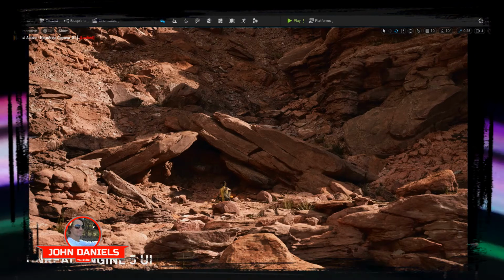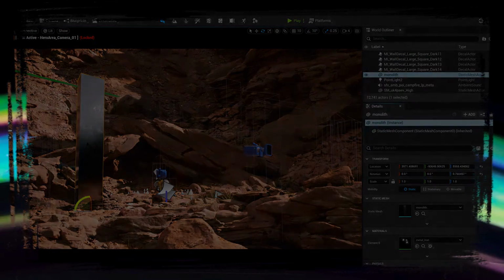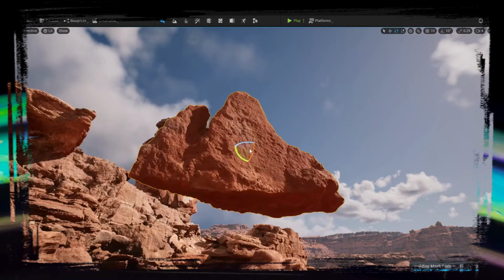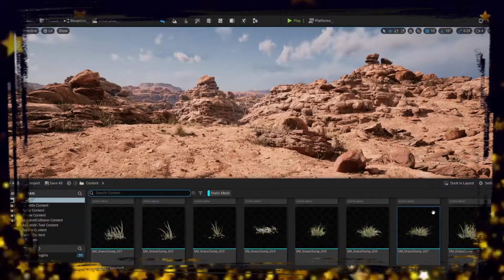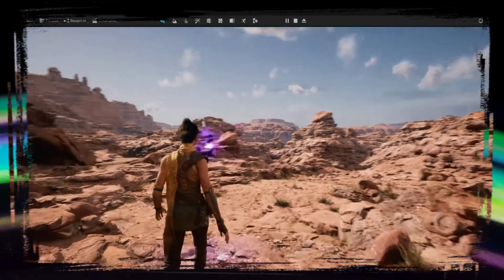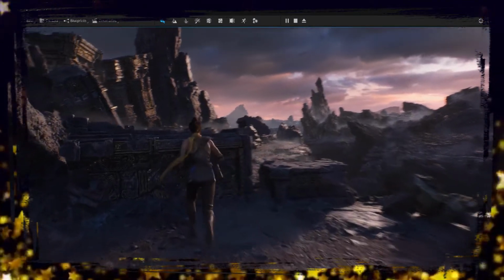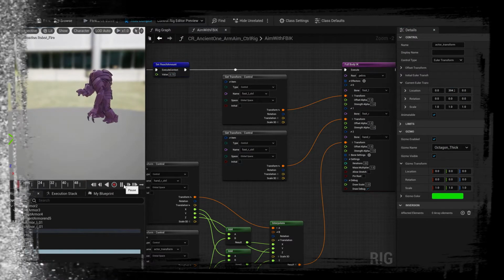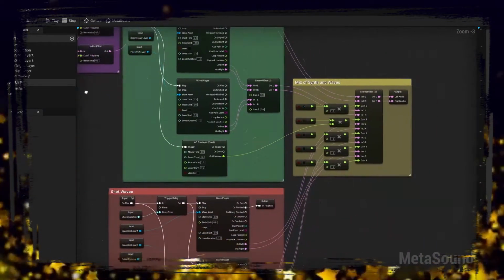Unreal Engine 5 Intro